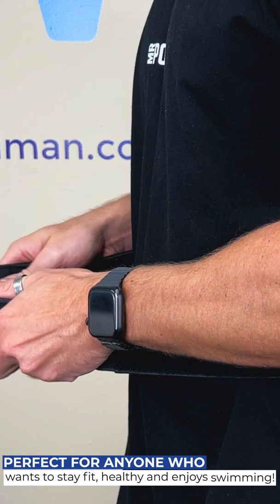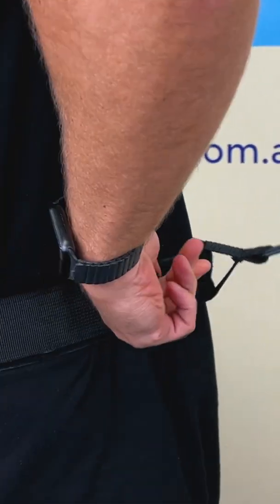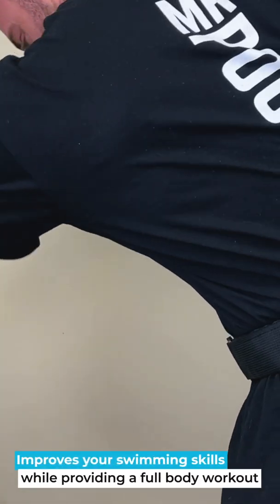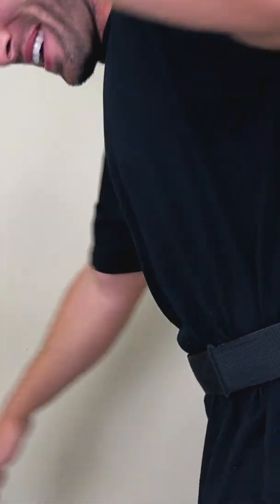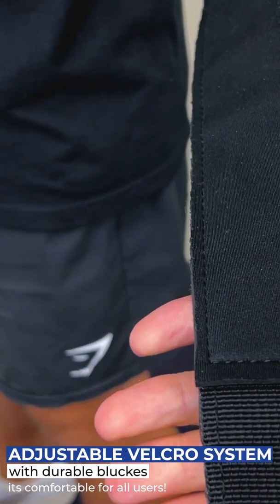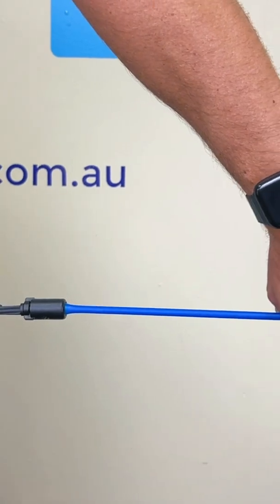Water TechniX Swim Trainer | Product Overview | Mr Pool Man